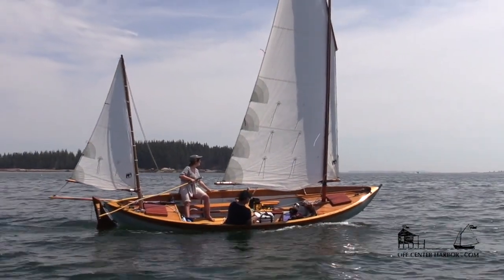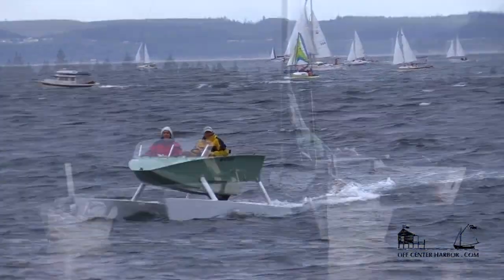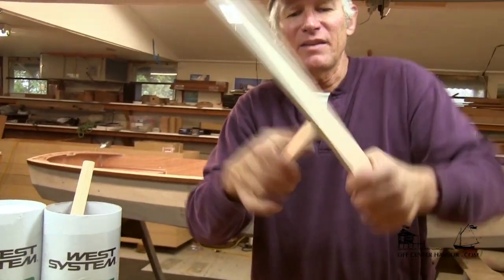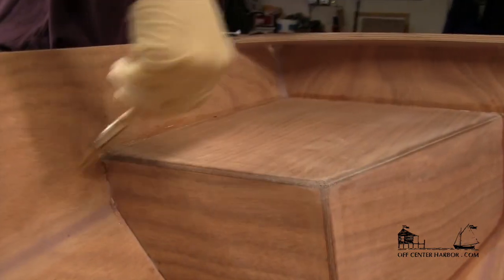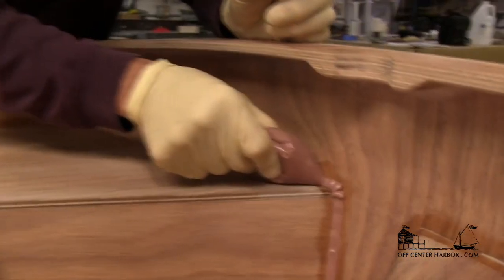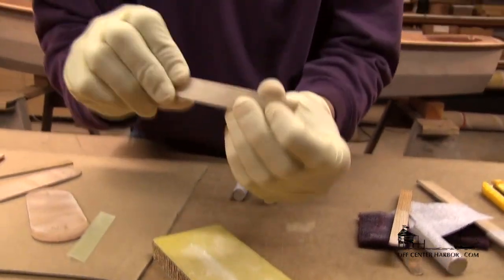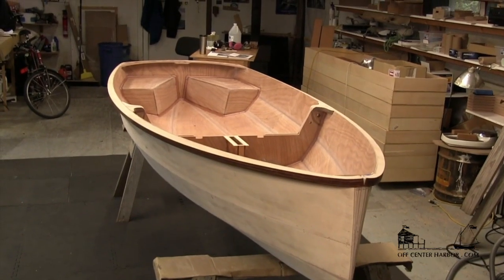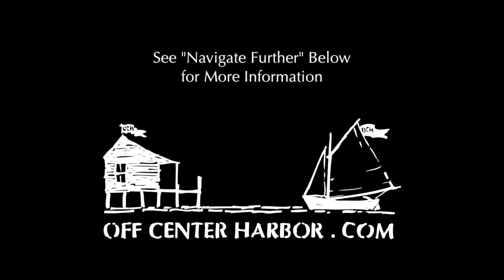Mastering Epoxy with Russell Brown, Part 1 - Introduction to Filleting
Wanna get a handle on all that epoxy can do and how to do it? We did. So we got the book... and then we went to the guy who wrote the book. This guy is amazing. Ladies and gentlemen... Russell Brown. From boatbuilding to repair, these epoxy tips and techniques will help you work cleaner, faster, and with better results.

In this video, Russell goes over the basics of filleting with epoxy. It's crucial to have the right mix, tools, and materials ready before you start and have a plan of action.

You can find Russell's books, as well as more information about PT Watercraft, at their